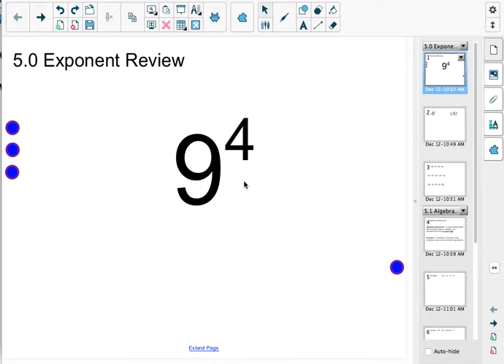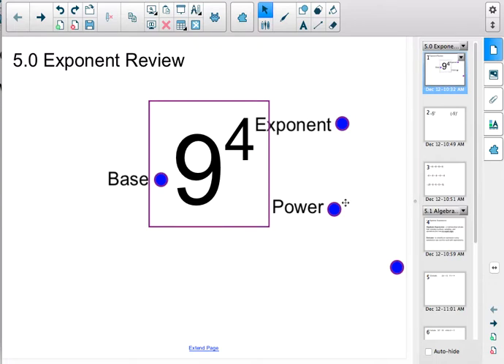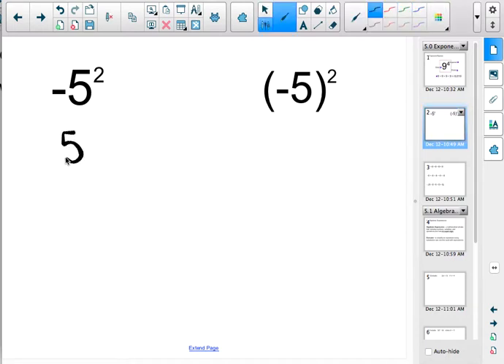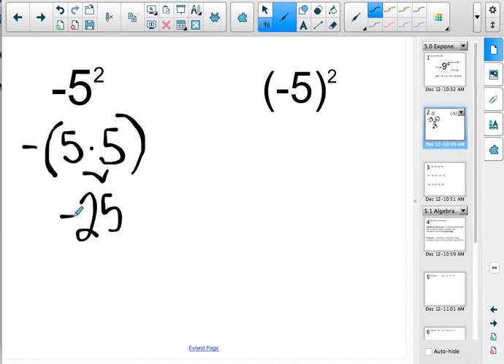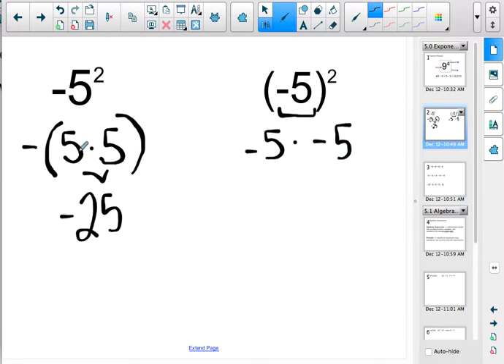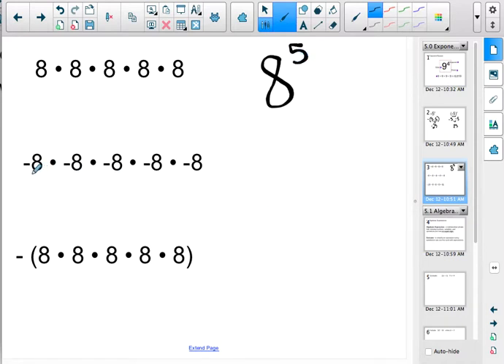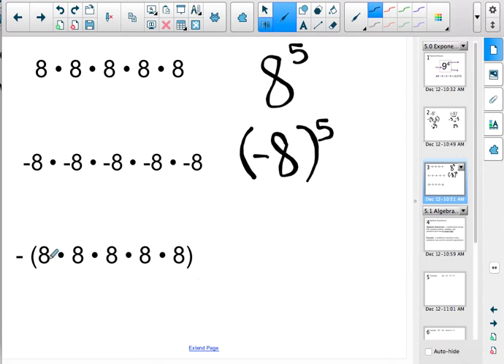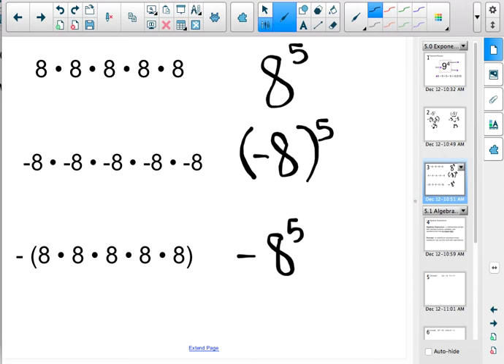5.0 Exponents Review